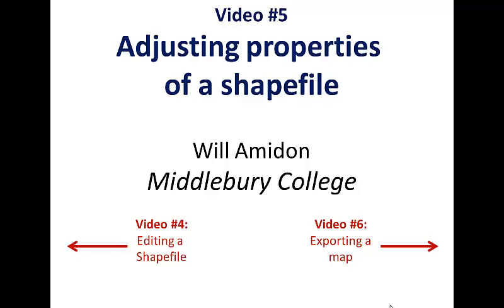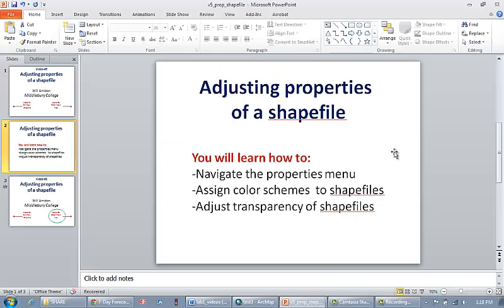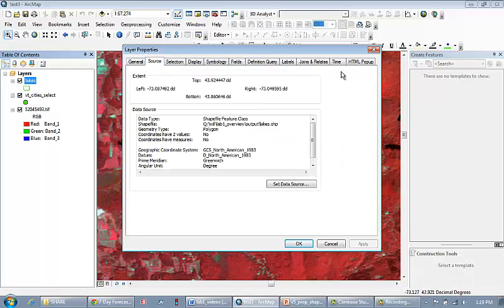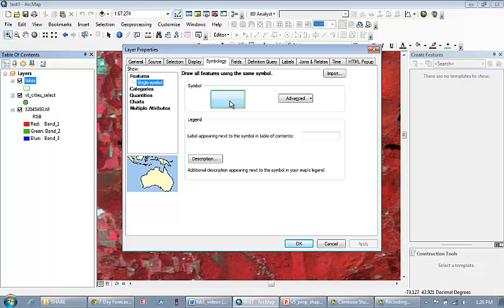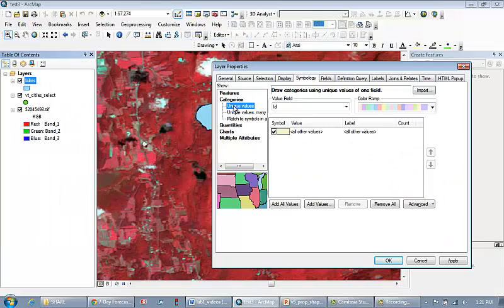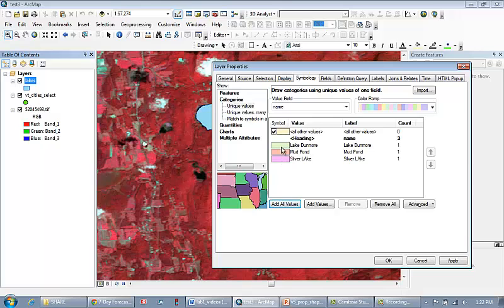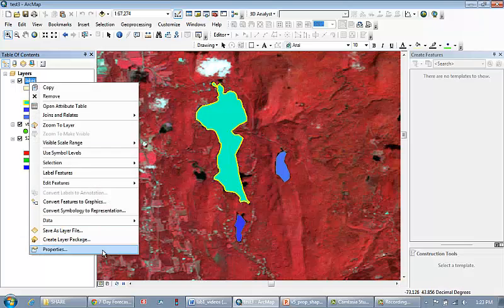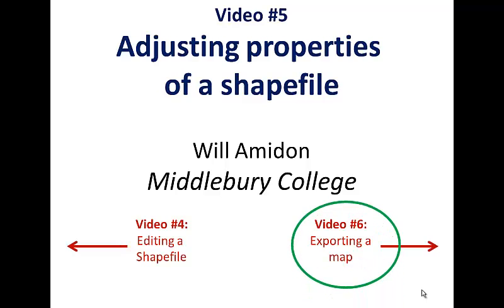v5 changing properties of a shapefile in Arc Map